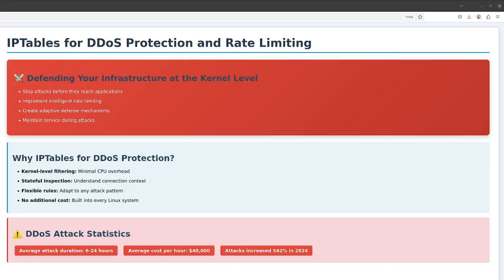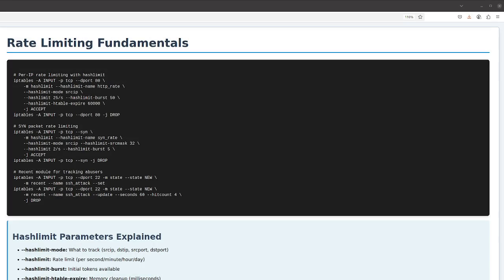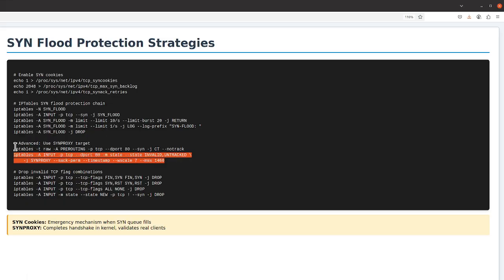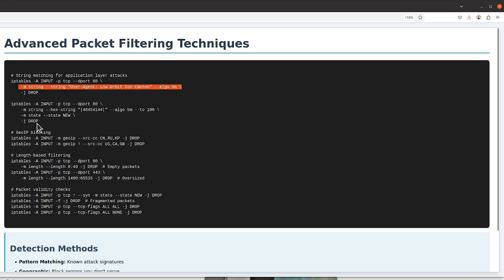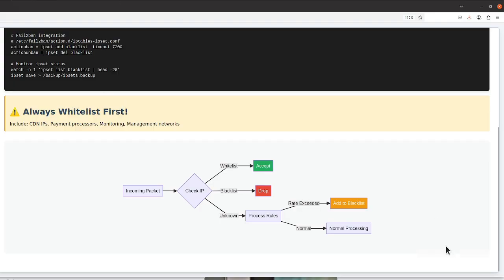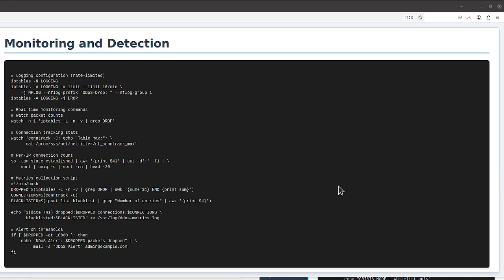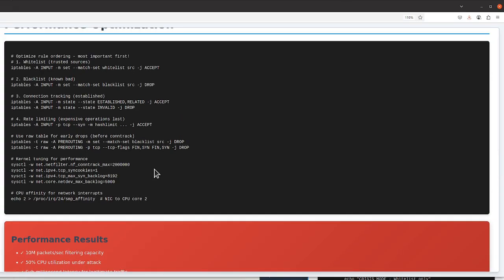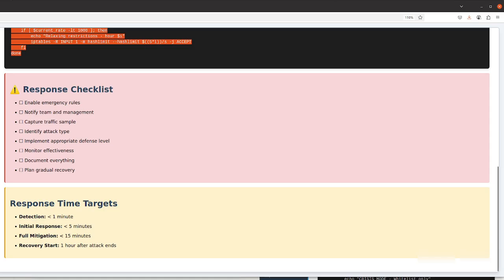iptables ddos protection